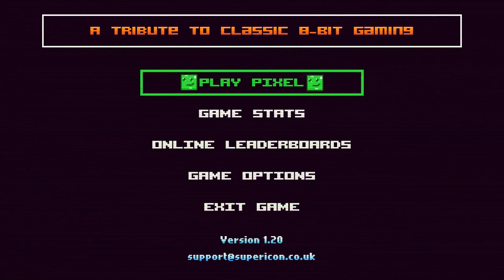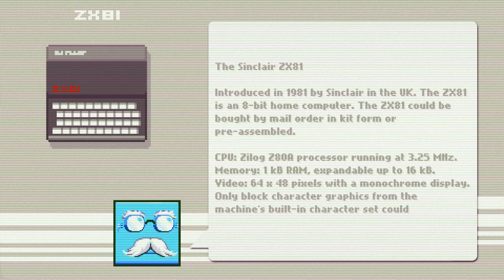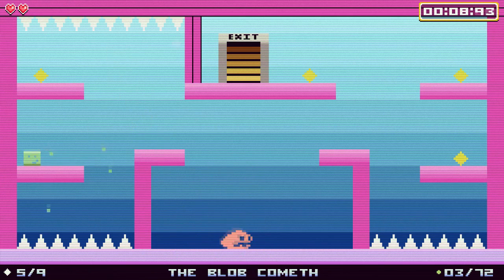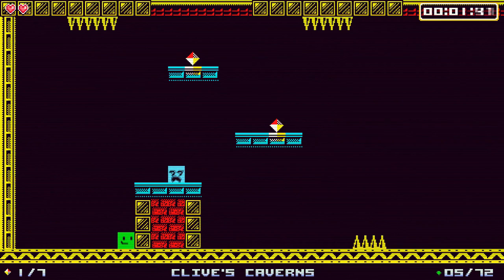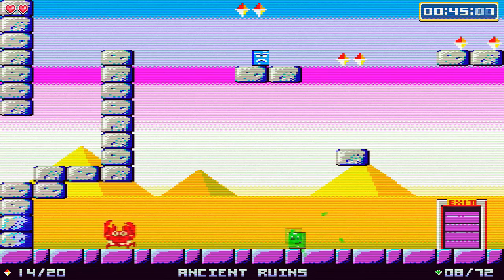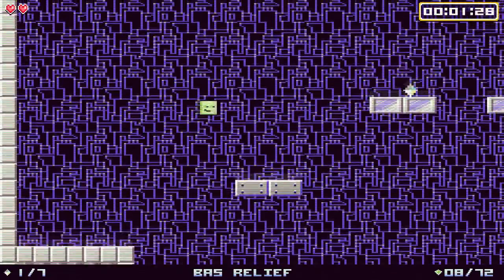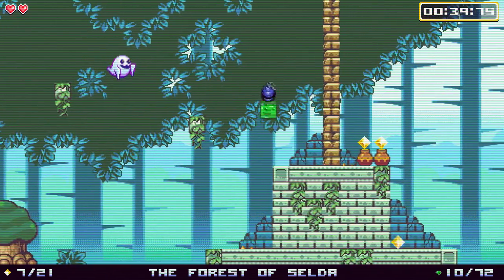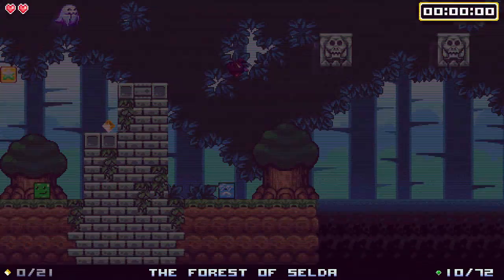Life of Pixel- Indie Weekly